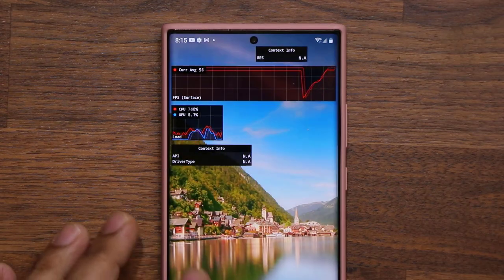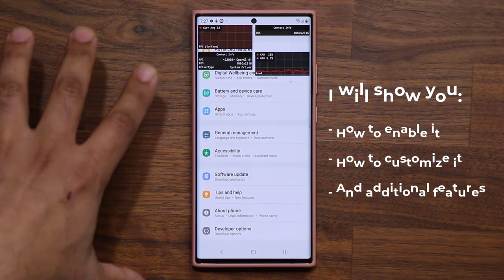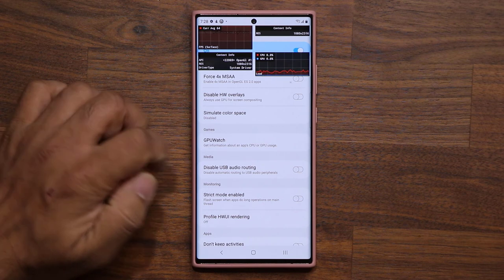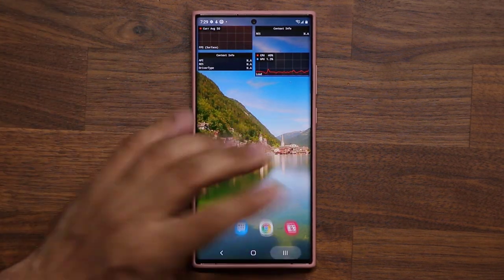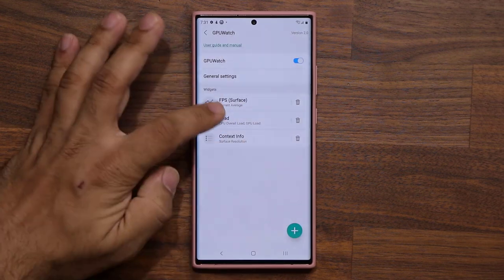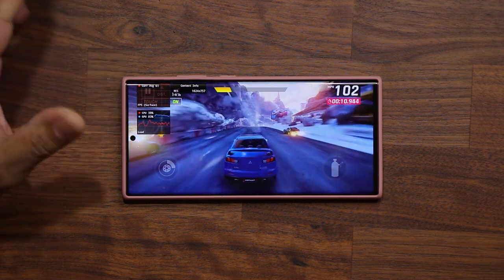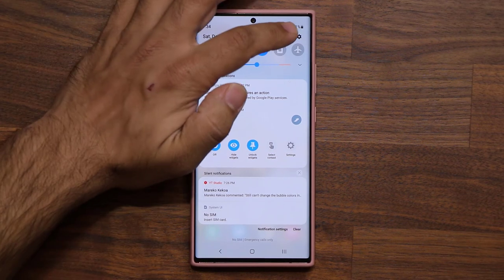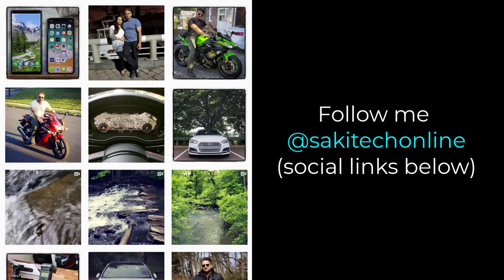Activate Powerful New Hidden Feature on Your Samsung Galaxy Smartphone (ONE UI 3.0, 2.5, 2.1, etc)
A powerful new feature has been discovered on Samsung Smartphones. This feature has been updated on One UI 3.0, but also appears on One UI 2.5, One UI 2.1, etc as a slightly less advanced version.

Most phones such as Note 20 Ultra, Note 20, S20, S20 Ultra, Note 10, Note 9, Galaxy A71, will have this no problem.

Companies can send product to the following address:

Attn: SAKITECH
135 S Springfield Rd. Unit #681